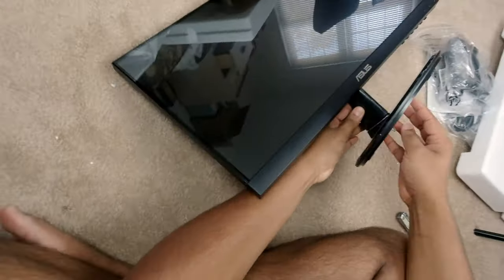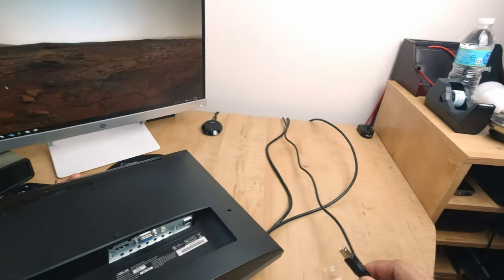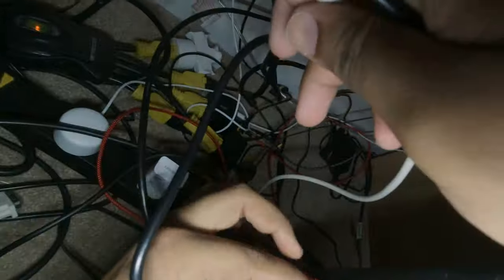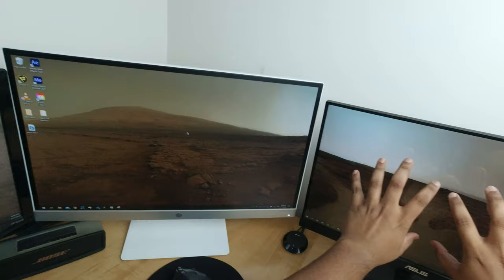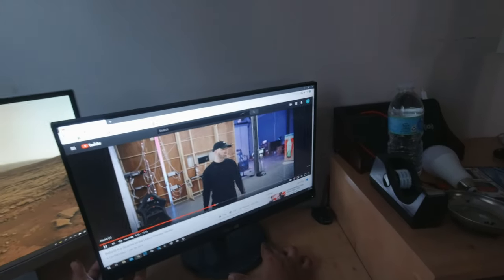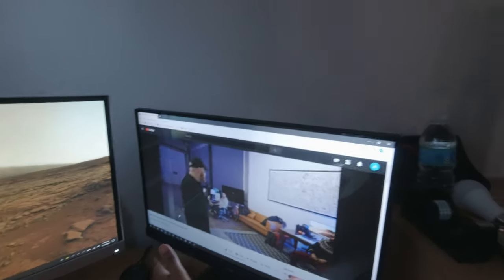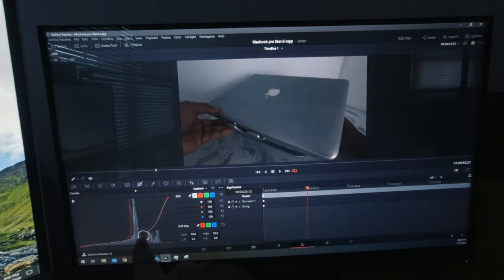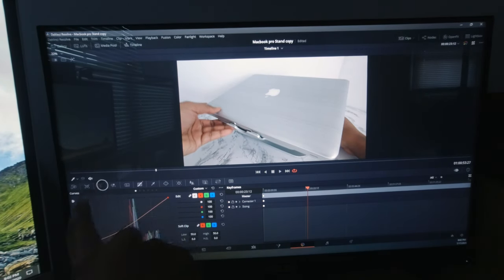BUDGET TOUCHSCREEN | ASUS VT229H | Unboxing, Setup, & Demonstration | LINK PROVIDED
Want to add touchscreen capability to your PC?
Asus VT229H is a great, affordable option

This will be an unboxing, setup, and demonstration of this monitor.

Timestamps
00:17 Unboxing
02:58 Hookup
03:35 Startup
04:00 Display settings
04:46 Register touchscreen
05:48 Viewing Angles
06:26 Demonstrations